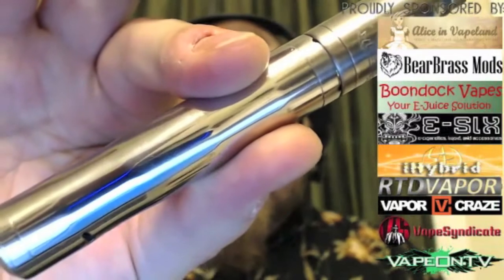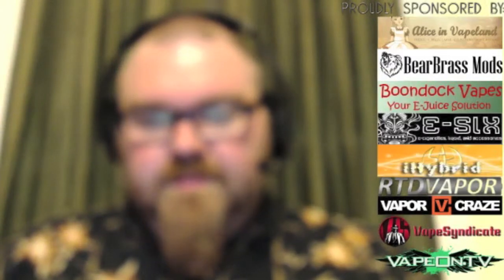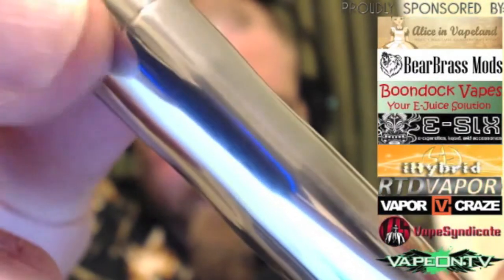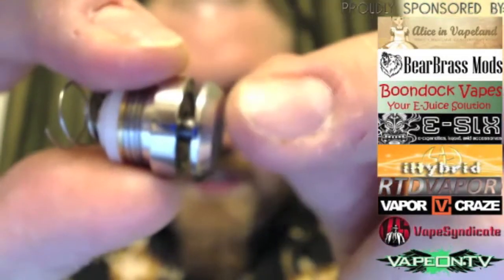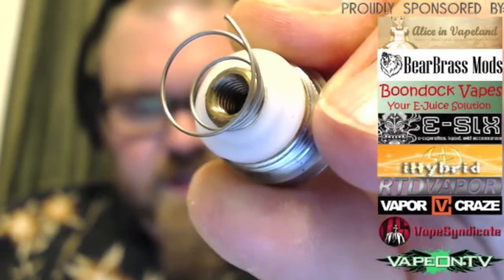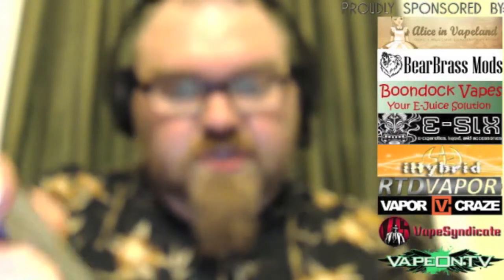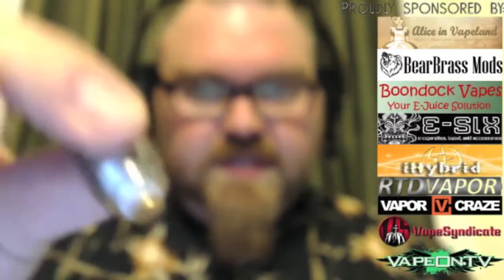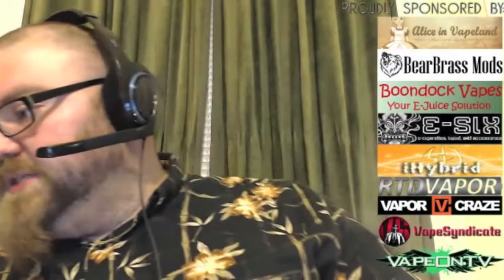The Kopis by Eliquid Lab Review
Excerpt from "All Meshed Up" with The Hill Giant, Wednesdays at 8/7c